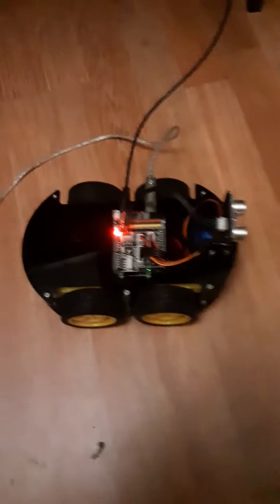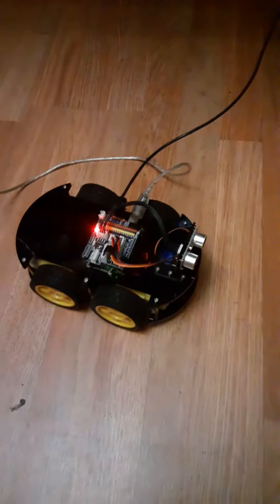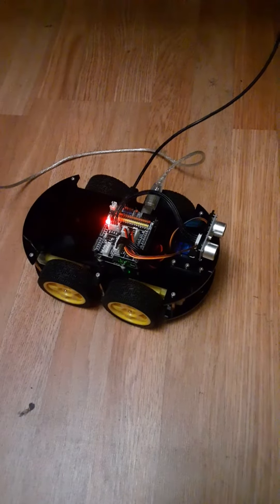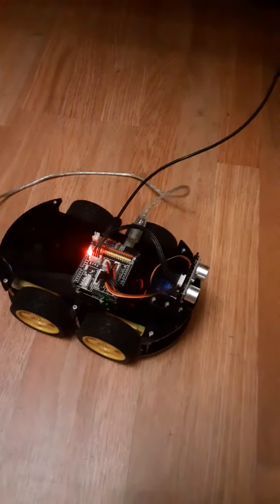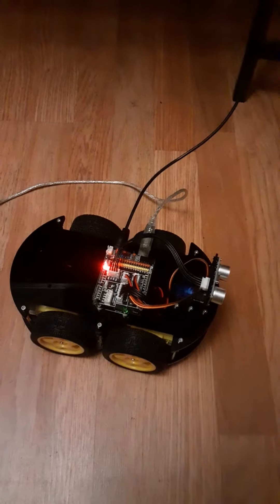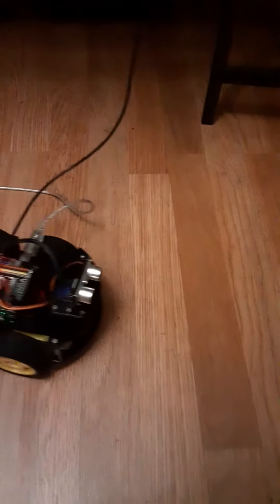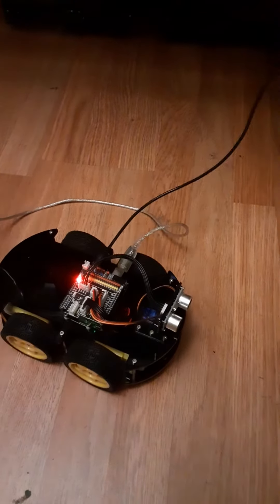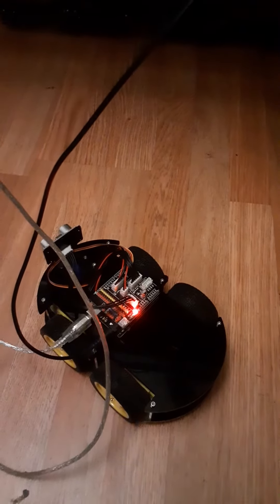elegoo car kit V3, with remo.tv controller and simulated inertia.